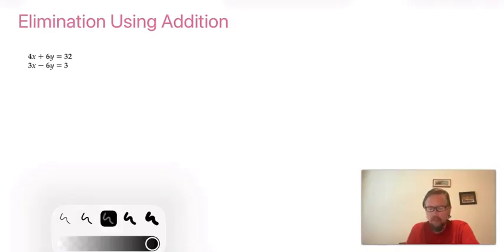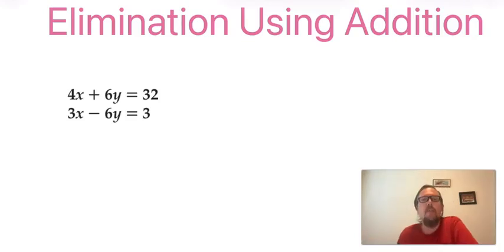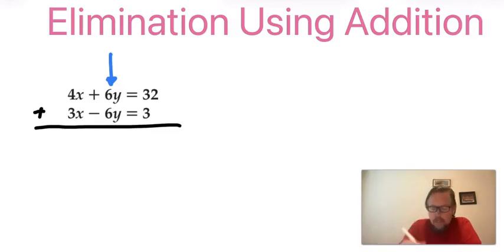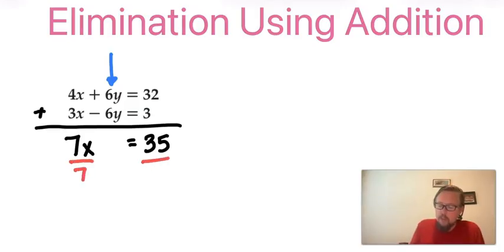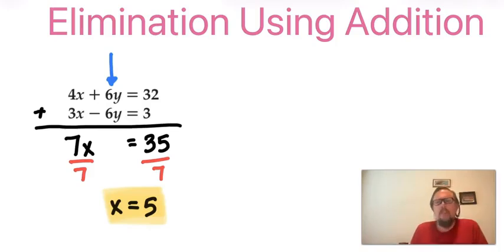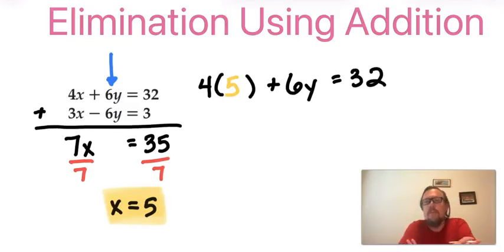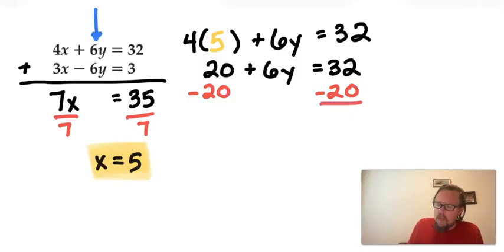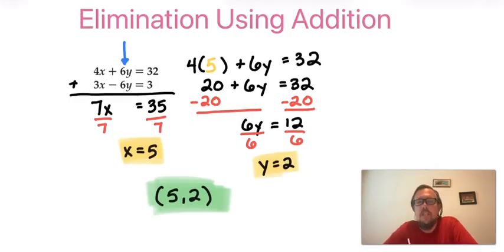Lesson 6.3.1 Elimination Using Addition and Subtraction: Elimination Using Addition